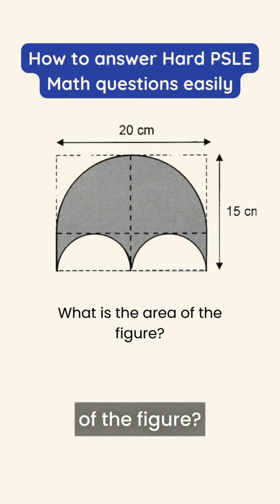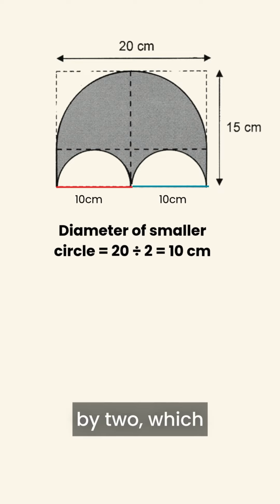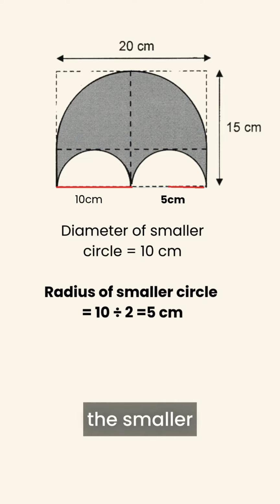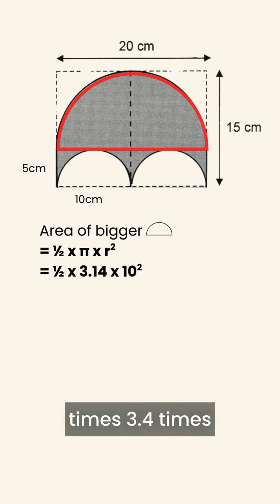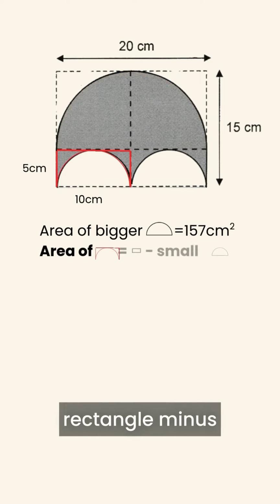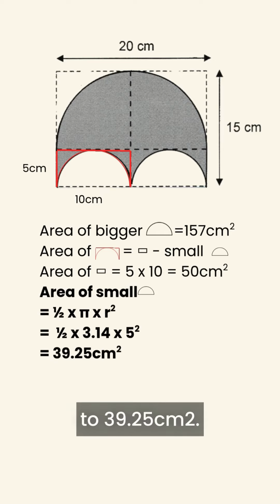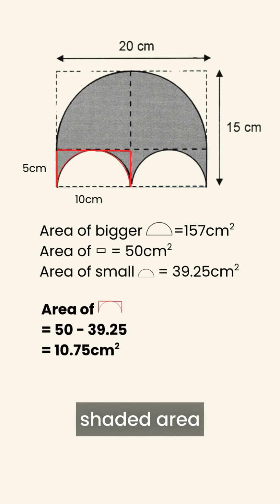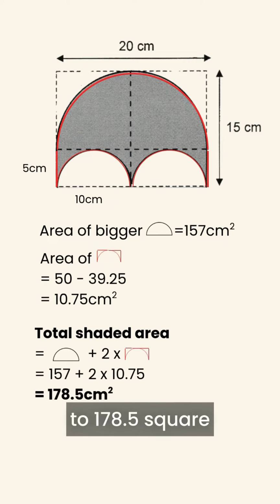How to answer hard PSLE questions — Part 25